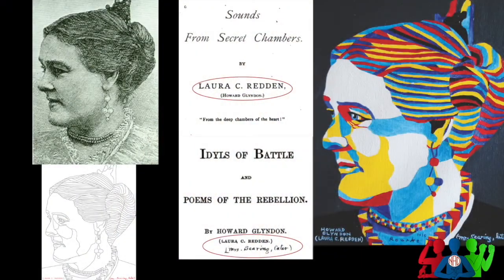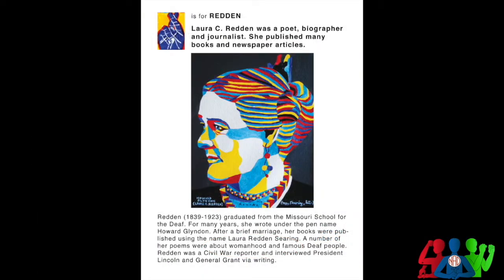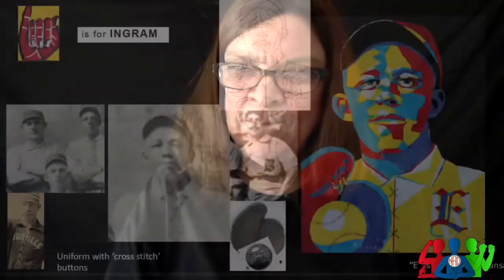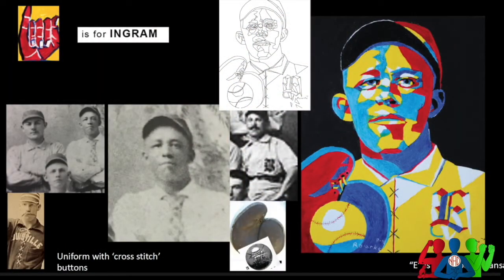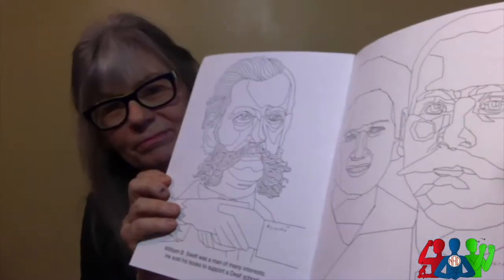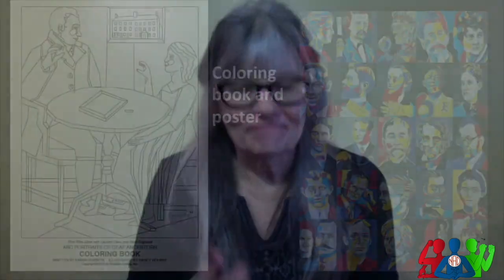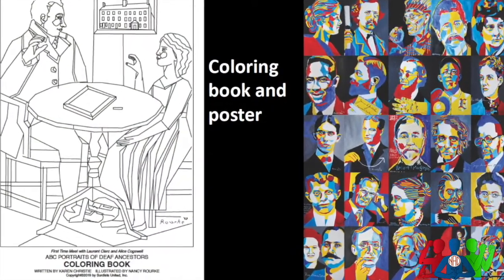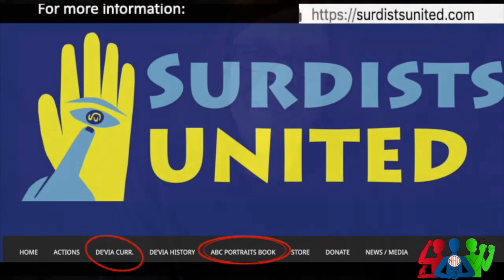Deaf Ancestors from A to Z – Nancy Rourke & Karen Christie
When Deaf children learn about Deaf people in history, it legitimatizes a Deaf way of being in the world (Lane, 1992). Educational materials and learning activities in the area of Deaf history have been sorely lacking. To this end, we recently published ABC Portraits of Deaf Ancestors following a successful kickstarter campaign.